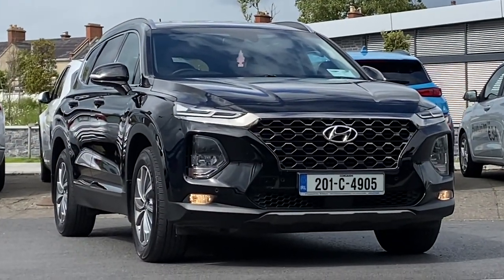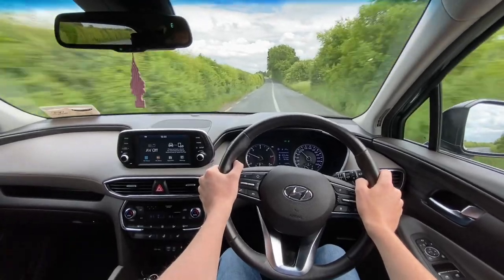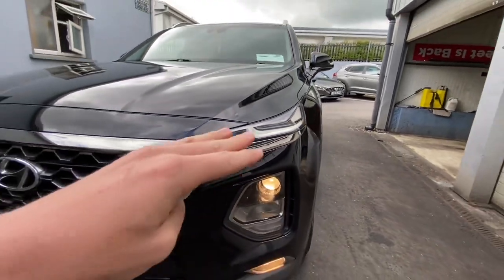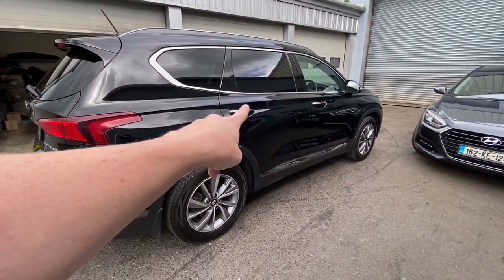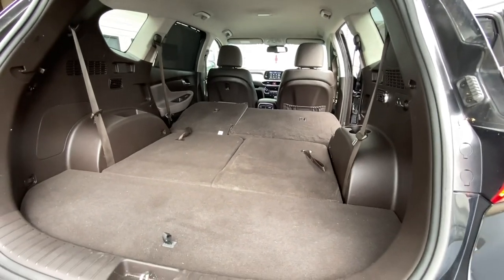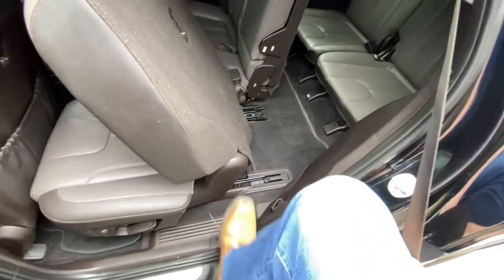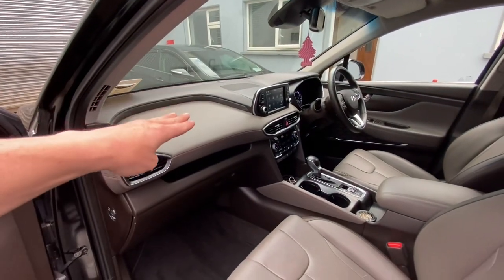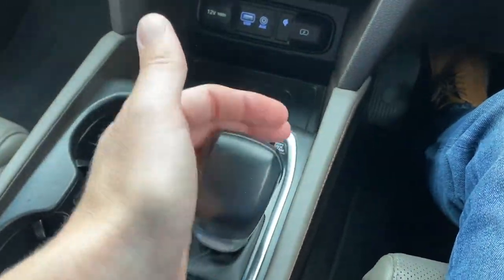For Sale - Santa Fe CRDi 4WD DCT Automatic - review and test drive